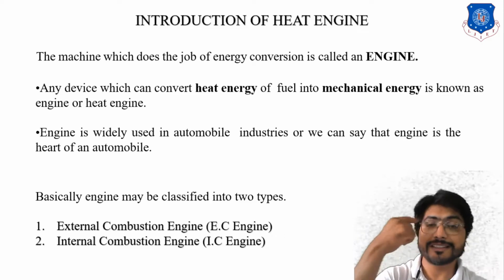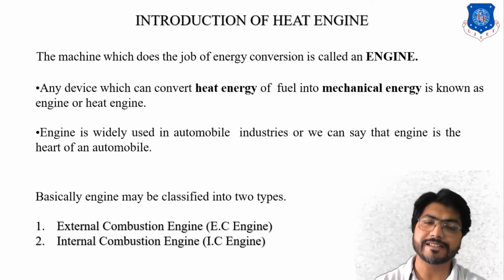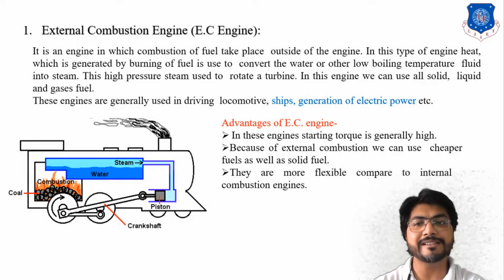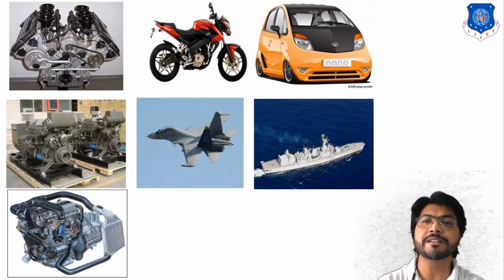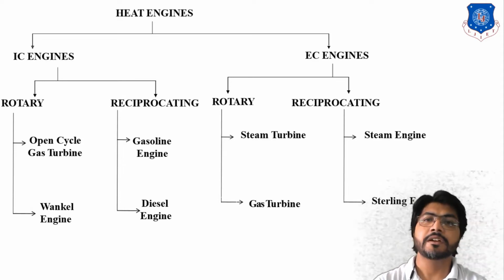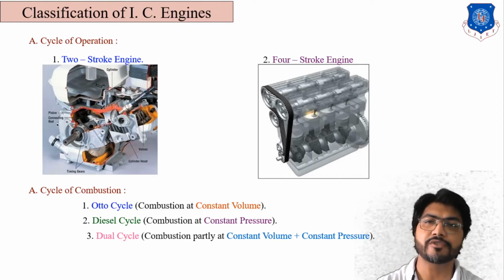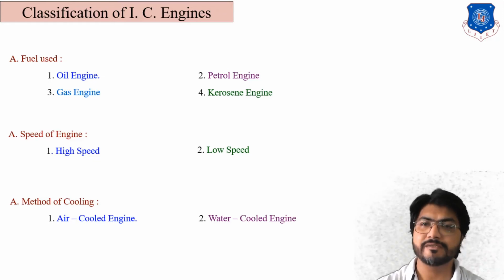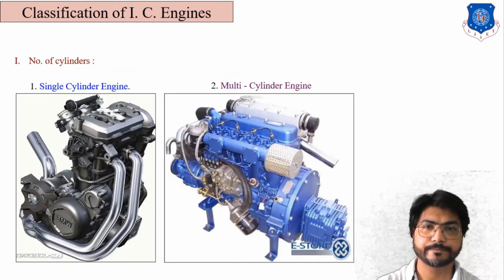L 01 Heat Engine Classification and Applications | Basics of Automobile Engineering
Basics of Automobile Engineering Automobile Engineering # IC-Automobile Engineering
Basics of Automobile Engineering Lecture Series by Bhagyadeep Kalal

Topic Name: Heat Engine Classification and Applications

Next Lecture L 02 Components of Internal Combustion Engines | Basics of Automobile Engineering | Automobile